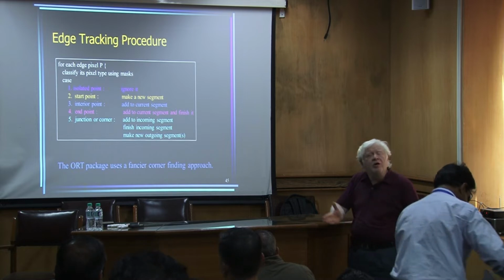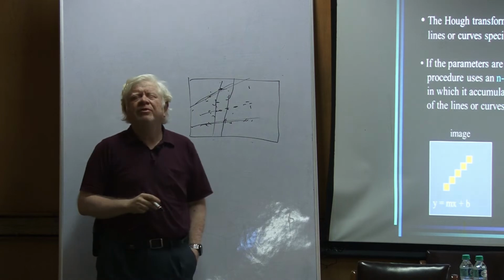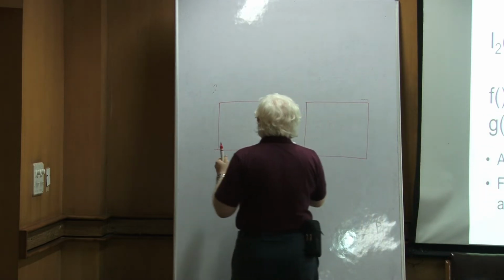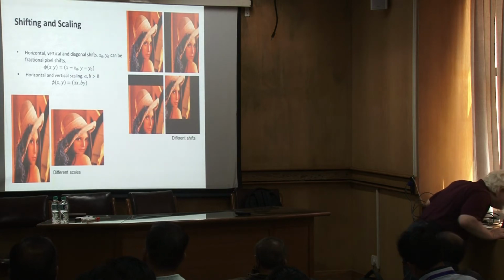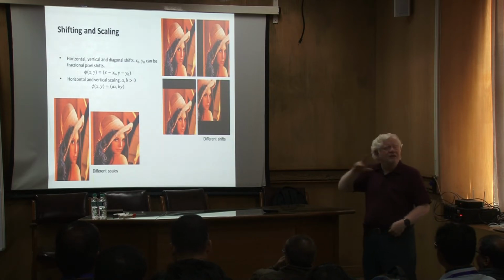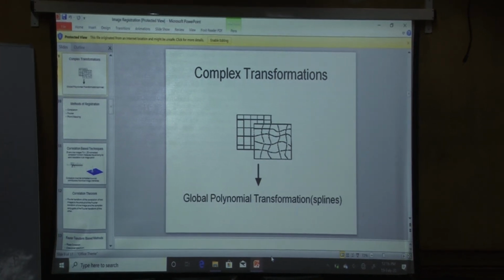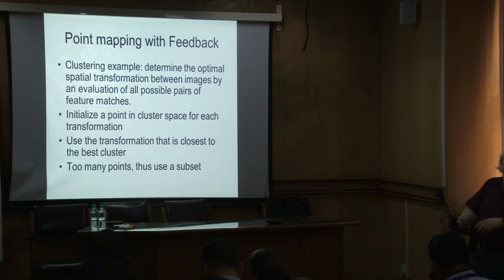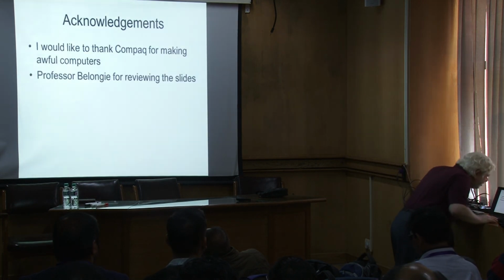Vision in Robotics Application II